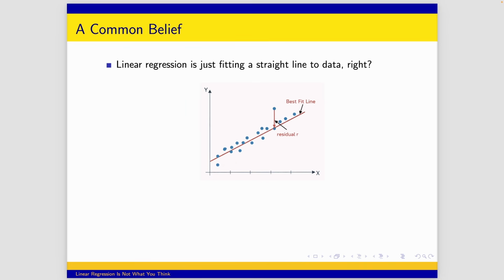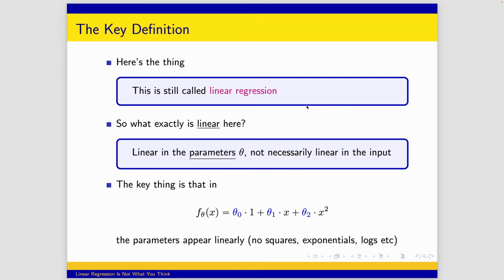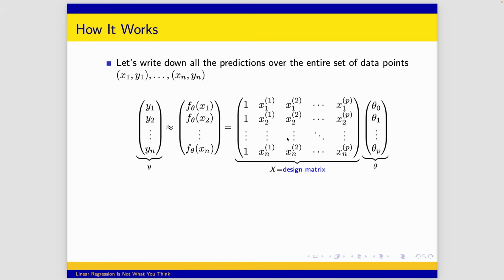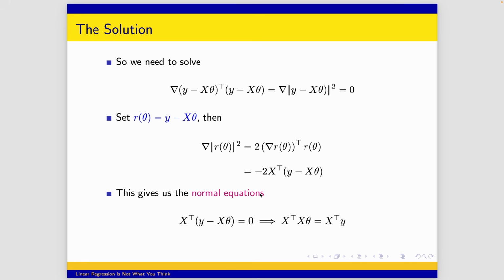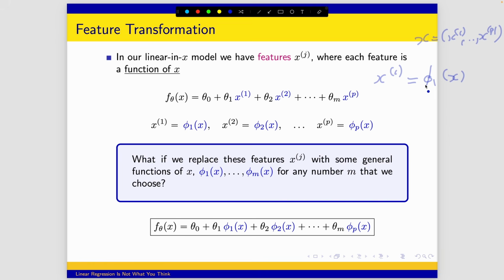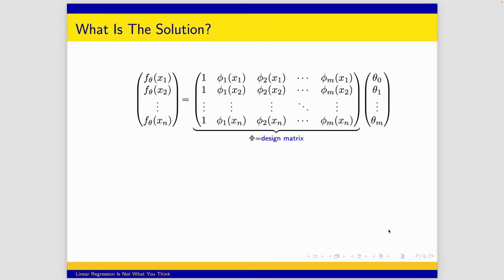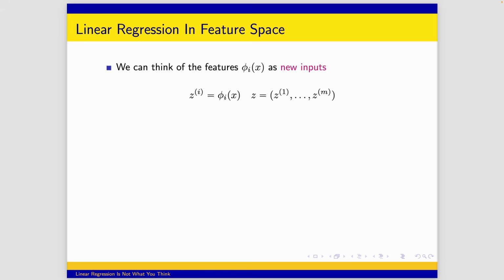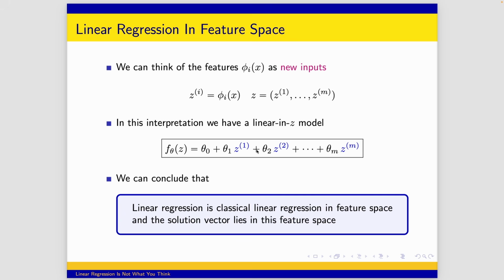Linear Regression Is NOT About Straight Lines - Here's Why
Unlock the mystery behind one of the most misunderstood concepts in machine learning!

In this video, we break down the true nature of linear regression. You might be surprised to learn that it’s NOT just about straight lines — and I’ll explain why.

Learn:

- What “linear” really means in linear regression.
- The difference between linear in parameters and linear in variables.
- Why polynomial regression, splines, radial basis regression, wavelets and others fit into this framework and how it’s still considered linear.
- Key concepts you need to understand if you're diving into machine learning and statistics.

Fro more complete coverage on machine learning and it's fundamentals check out the playlists on my channel.